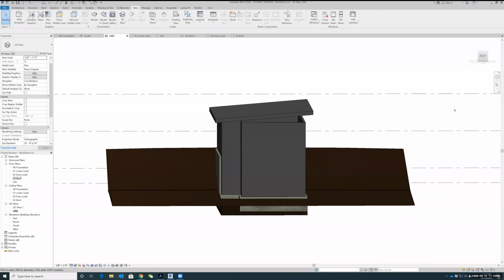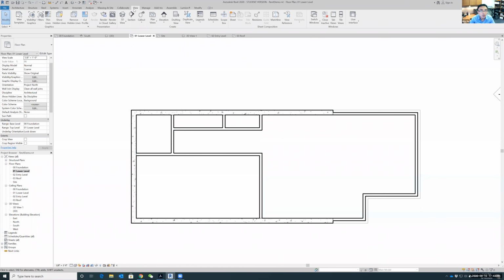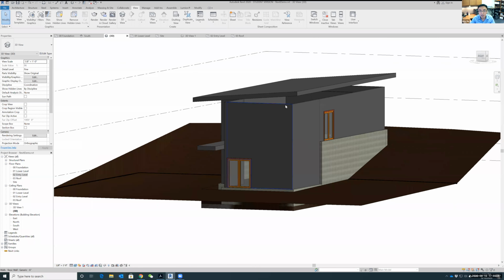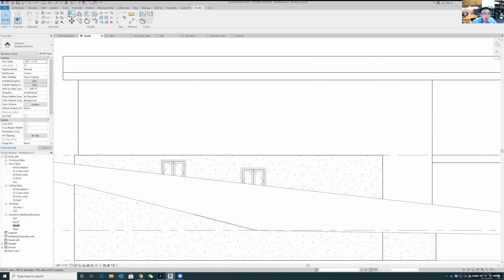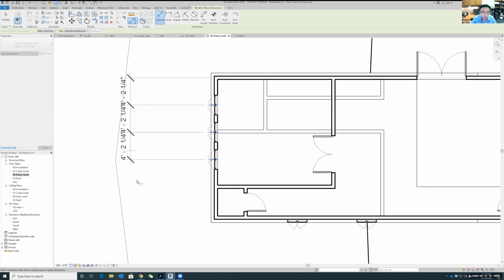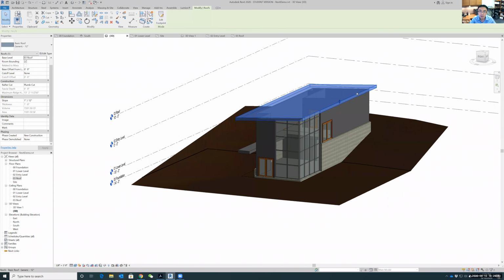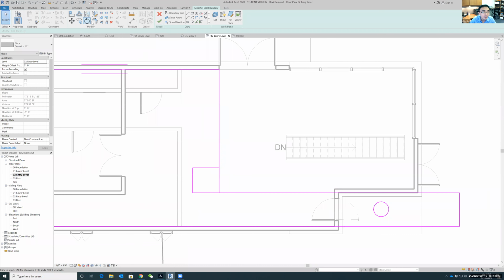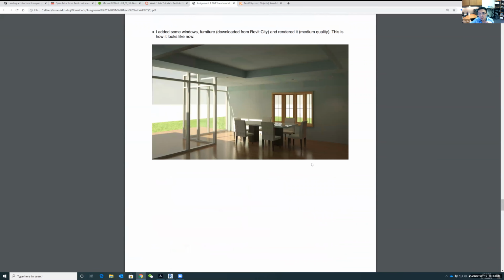CGN4905/6905 BIM Lec 02 Part 02 - Revit tutorial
Revit tutorial Architecture 02